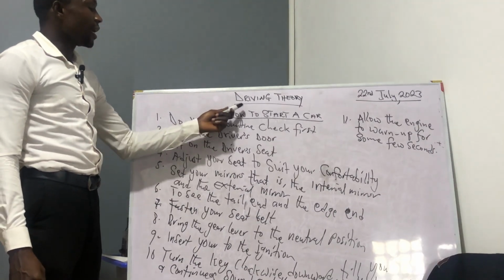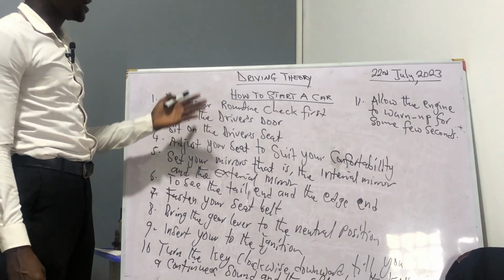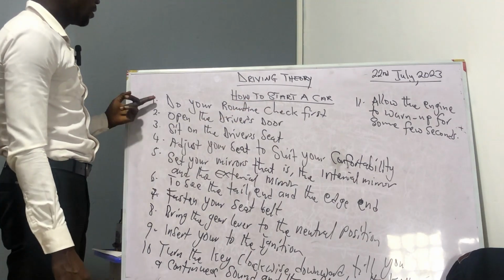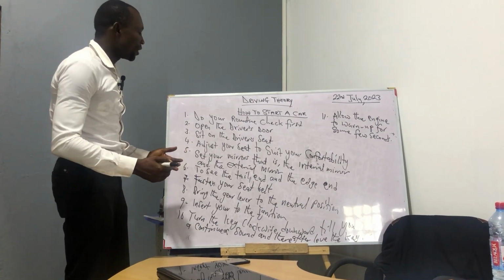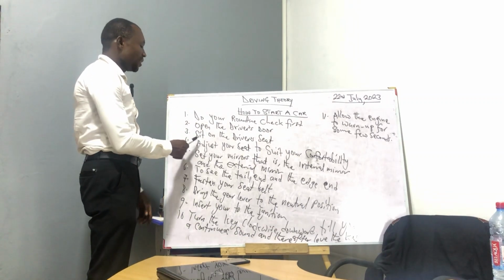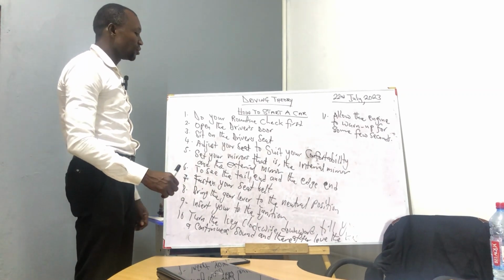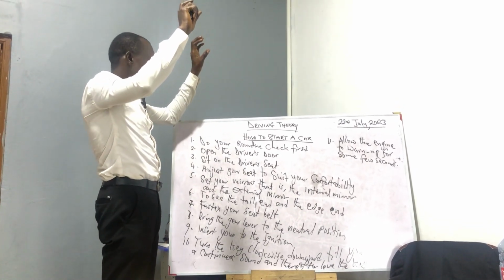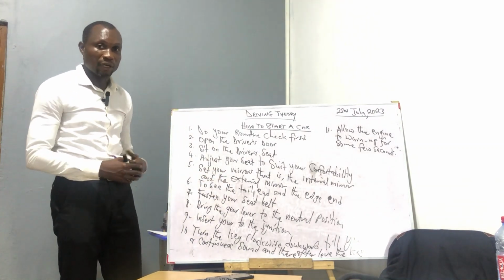How To Start A Car